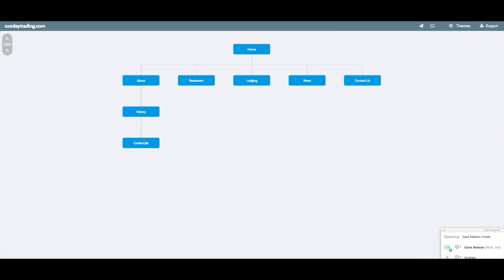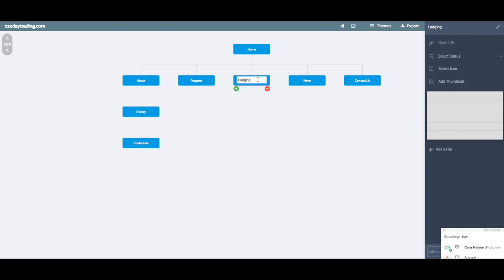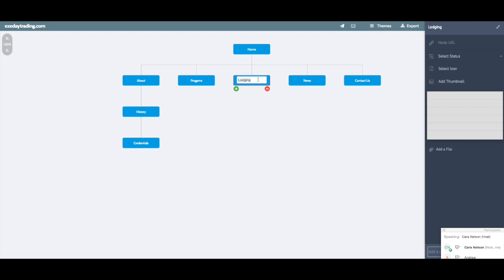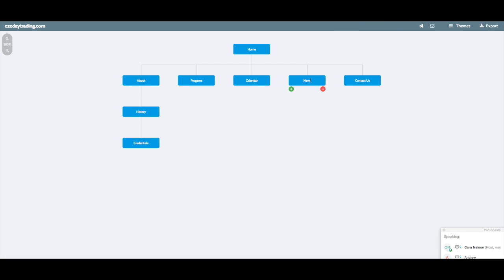Create a Sitemap Using Mockflow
A sitemap is crucial for understanding content organization and the online tool Mockflow makes it easy to generate sitemaps for the flow of your website.